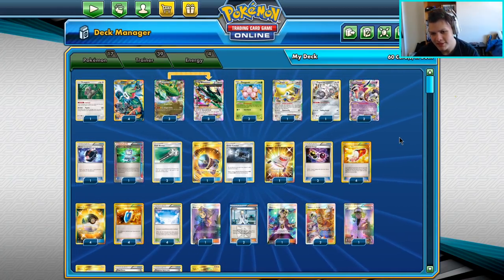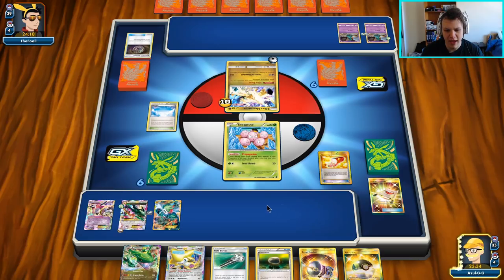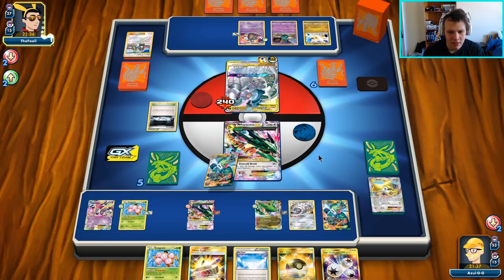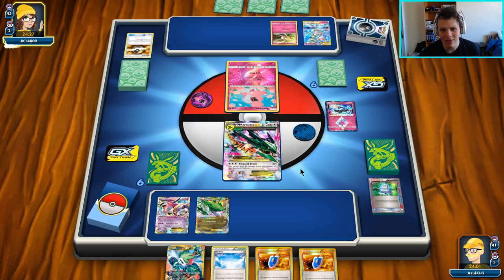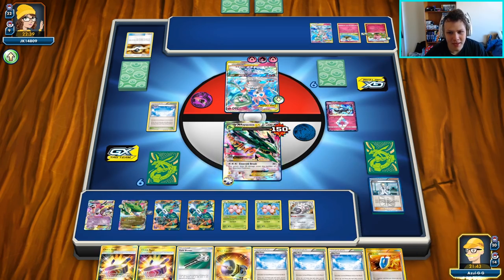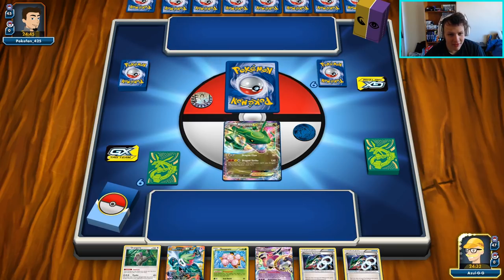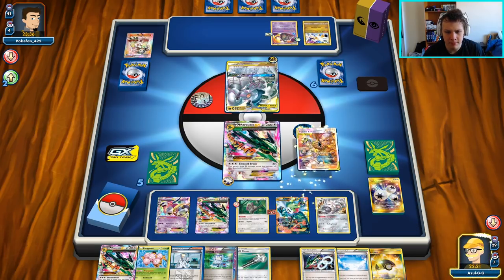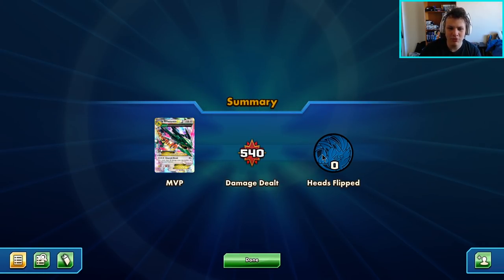The Return of Mega Rayquaza!?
Deck list:

Pokémon - 17
1 Oranguru
4 Shaymin-EX
3 M Rayquaza-EX
3 Rayquaza-EX
2 Exeggcute
1 Jirachi-EX
1 Magearna
2 Hoopa-EX

1 Computer Search
1 Rescue Stretcher
1 Acerola
1 N
2 Great Catcher
3 Rayquaza Spirit Link
4 Ultra Ball
1 Battle Compressor
2 Special Charge
1 Field Blower
2 Colress
2 Float Stone
4 VS Seeker
1 Guzma
2 Choice Band
4 Sky Field
2 Guzma & Hala
4 Trainers' Mail
1 Pokémon Ranger

Energy - 4
4 Triple Acceleration Energy